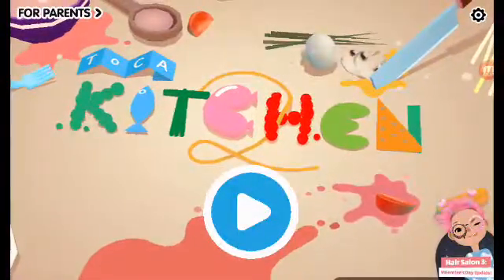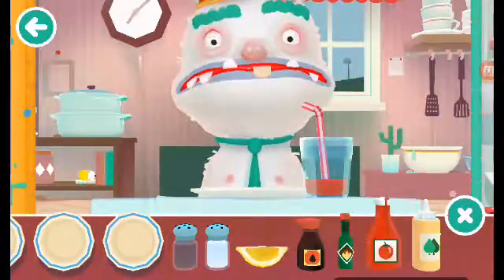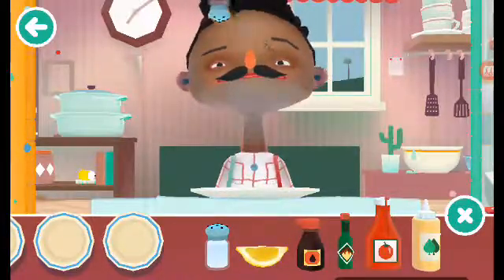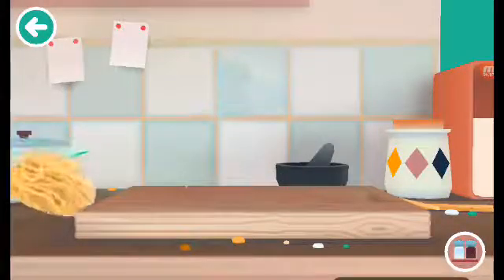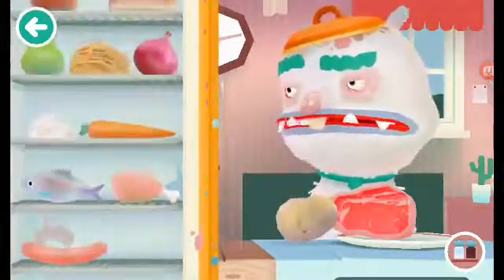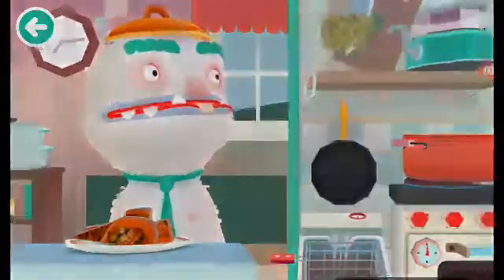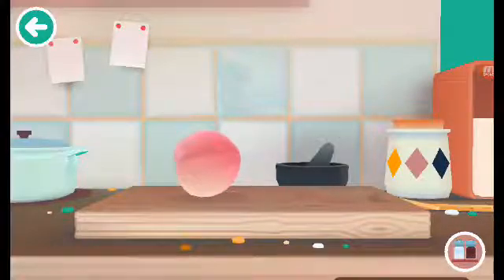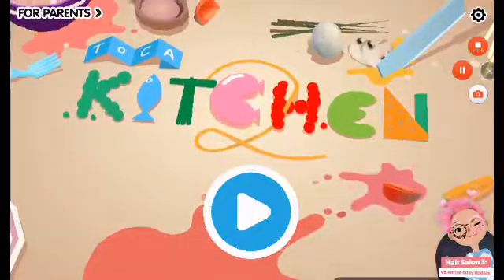Playing Toca Kitchen 2!!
Hey guys! Its flashy and in this video i played toca kitchen 2 which is a really cool game where you pick a character and you feed it to see if they like it!